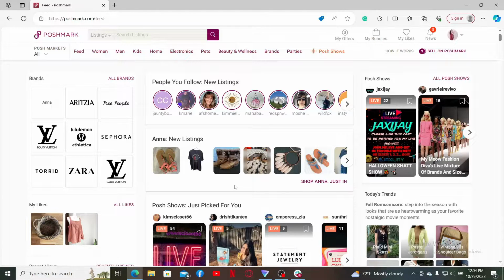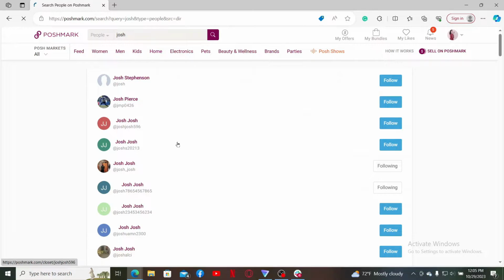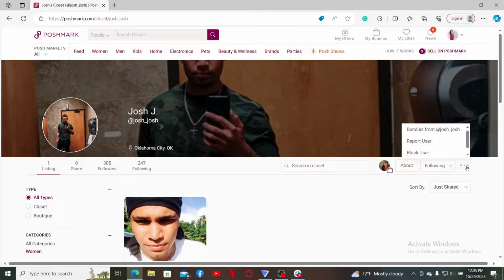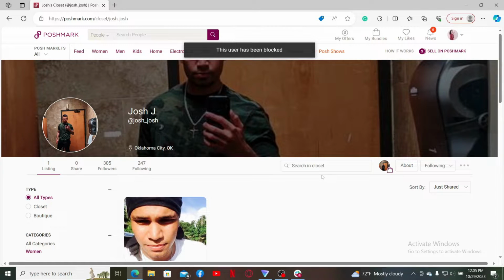How to Block Someone on Poshmark 2023?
Learn how to take control of your Poshmark experience by blocking unwanted interactions. This step-by-step tutorial will guide you through the process of blocking someone on the platform.